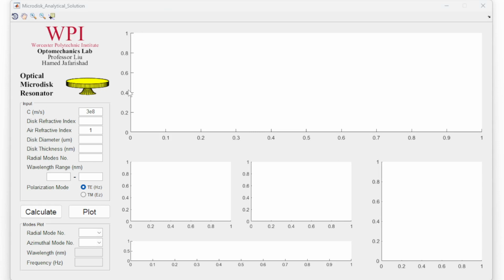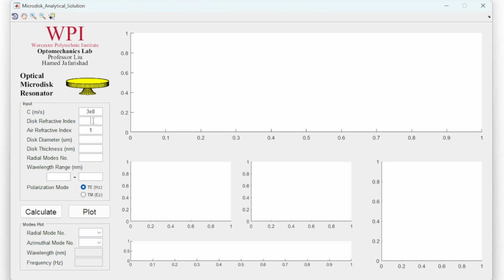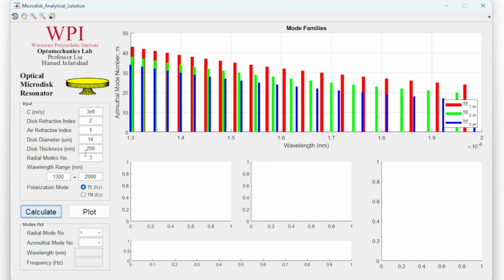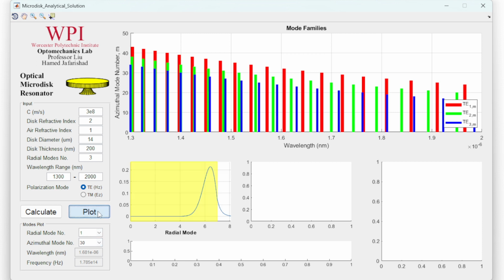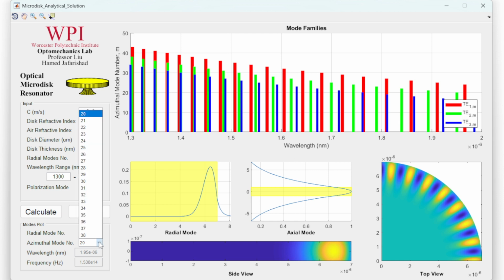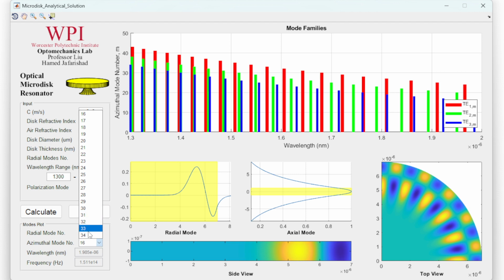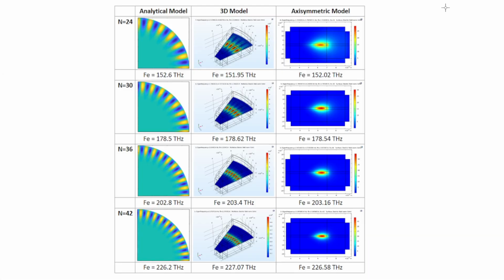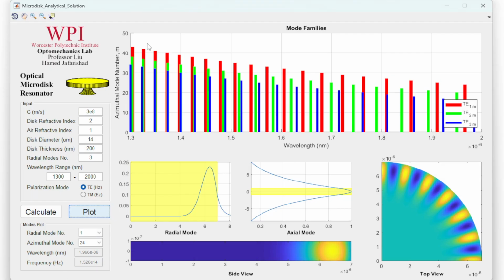Microdisk Resonator, Analytical Solution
The program is developed based on an analytical solution to solve for different modes of microdisk resonators. Comparison with FEM models showed the results are in good agreement (2020).